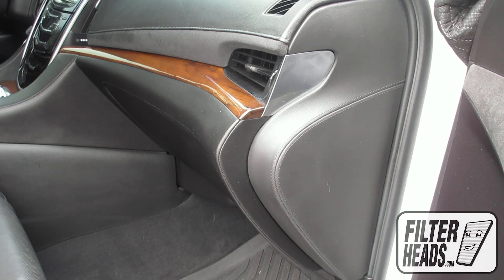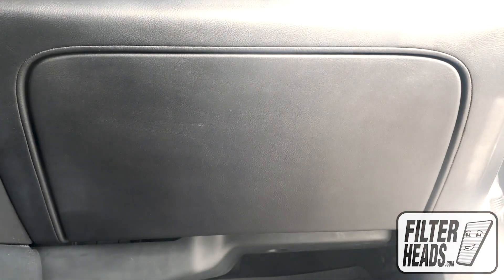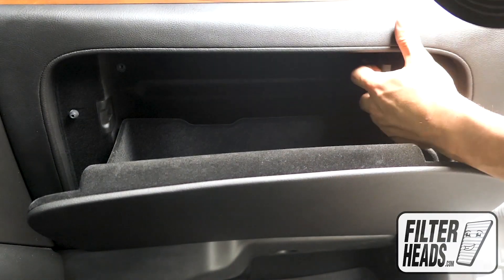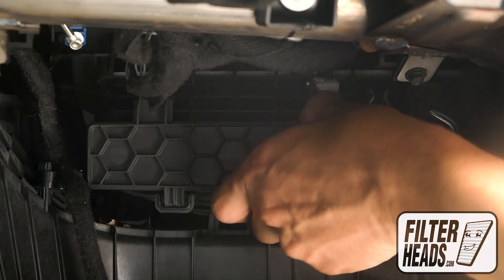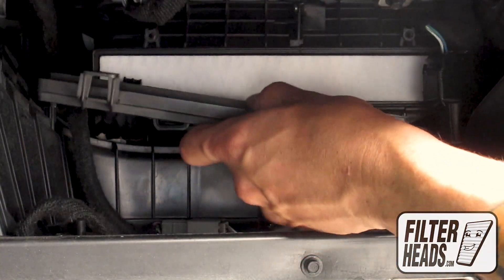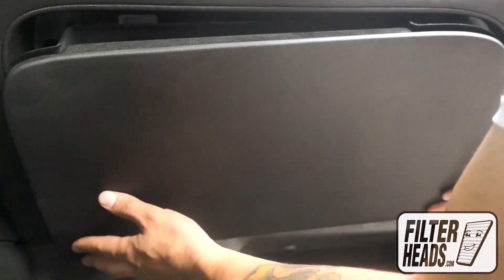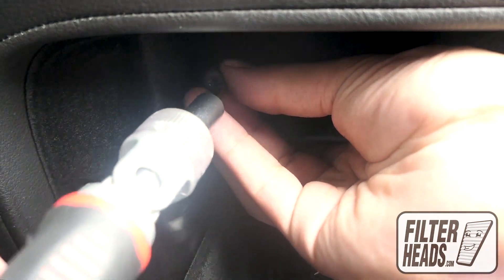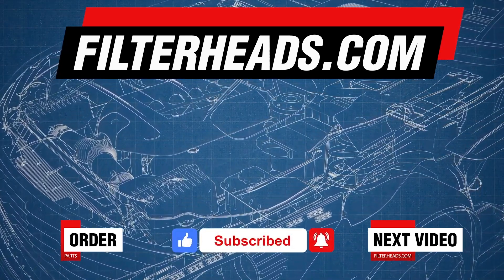How to Replace Cabin Air Filter 2018 Cadillac Escalade | AQ1225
AQ1225 Buyer's Guide:
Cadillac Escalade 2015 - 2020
Cadillac Escalade ESV 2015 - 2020

The model shown in this video is a 2018 Cadillac Escalade, but installation is similar on the other models.

Timestamps:
00:19 Filter location
01:37 Remove old filter
01:43 Install new filter